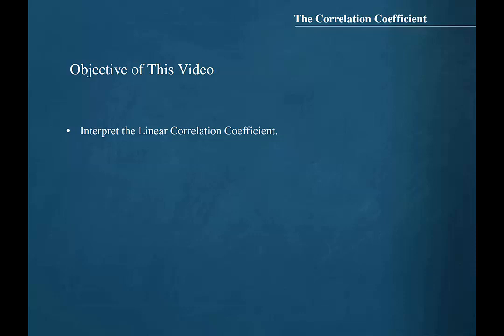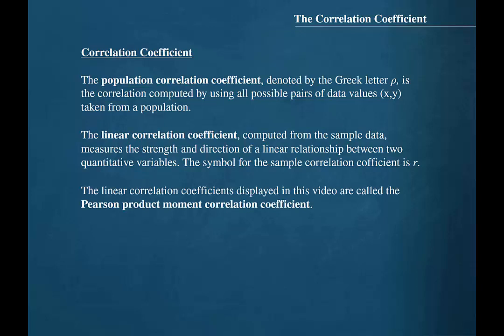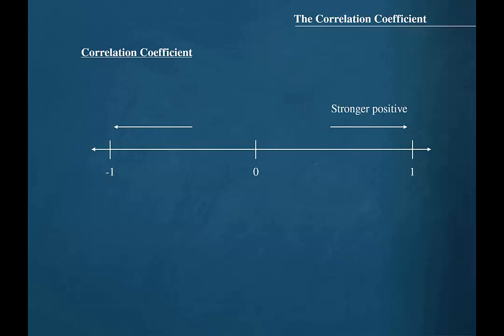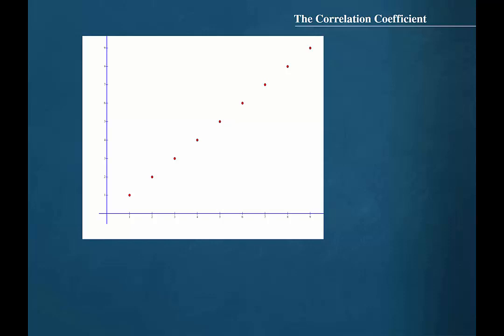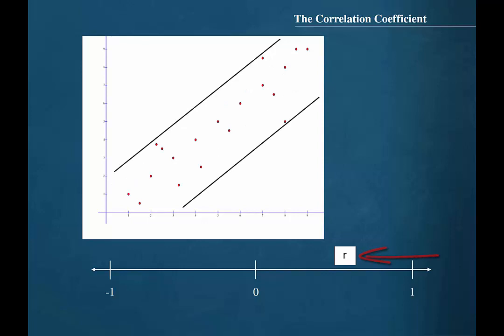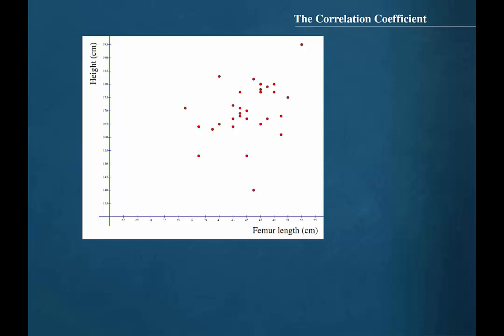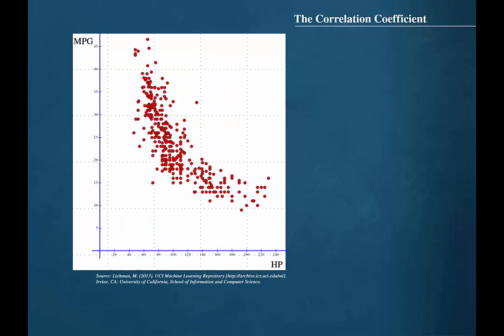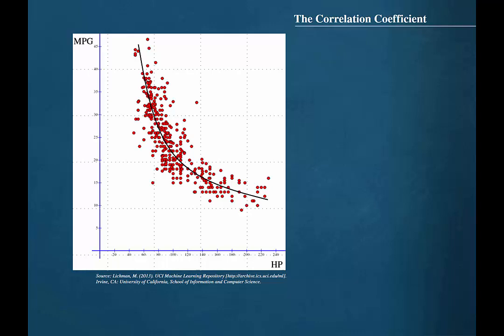10.1 Linear Correlation Coefficient Lecture and Examples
10.1 linear correlation coefficient lecture and examples